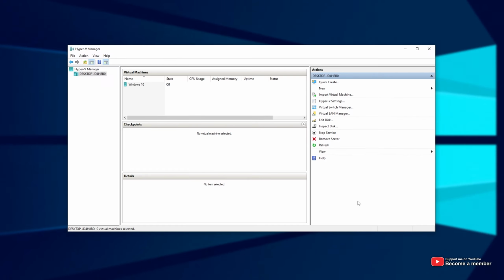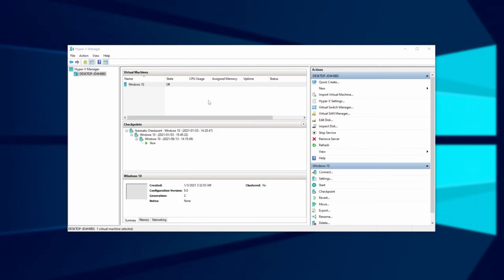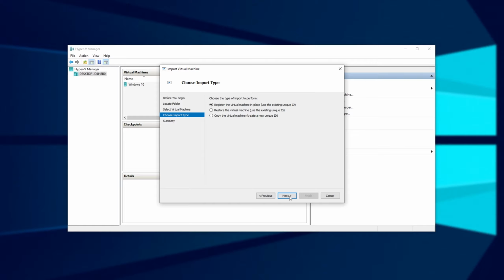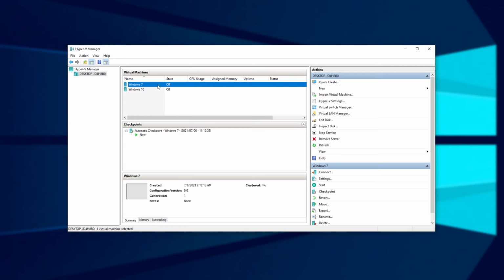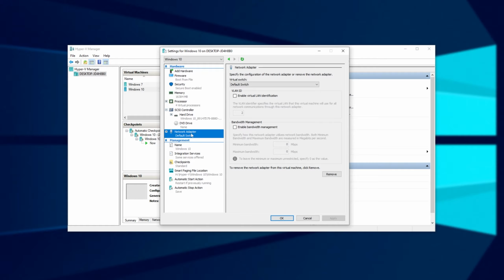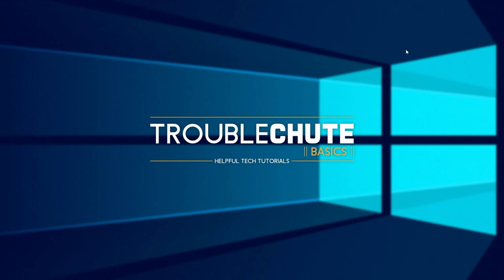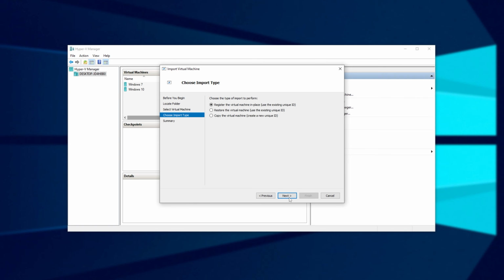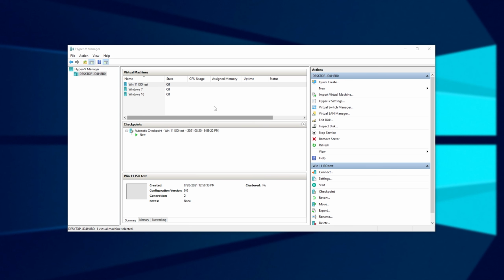Import existing Virtual Machines | Hyper-V Guide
Have virtual machine files from a previous installation of Hyper-V? Had to clear settings, migrating or upgrading computers? This video shows you all you need to know about adding existing virtual machines back into Hyper-V. You keep all settings, checkpoints, and the rest. It's as seamless as it could be.

Timestamps:
0:00 - Explanation
0:34 - Import existing Hyper-V Virtual Machines
2:18 - Import existing Hyper-V VM with separate disk locations